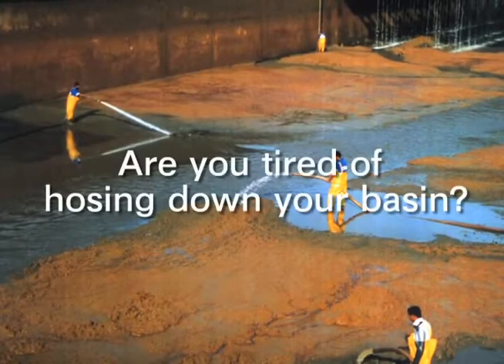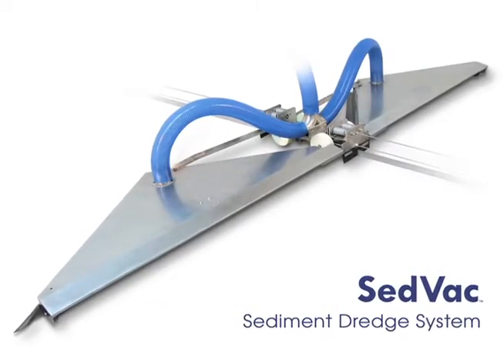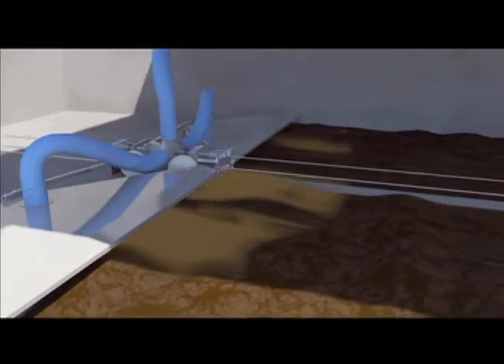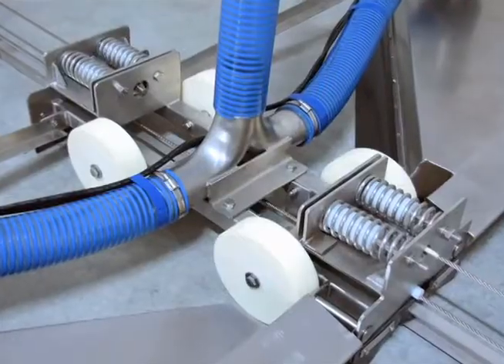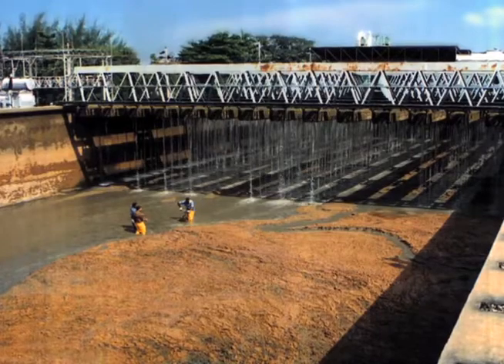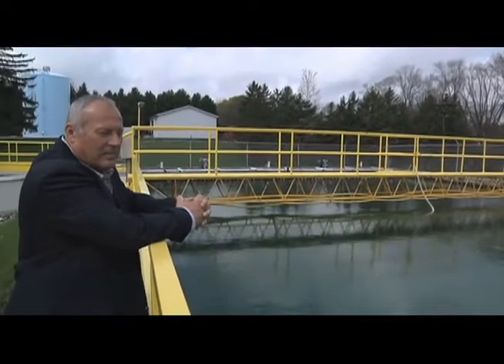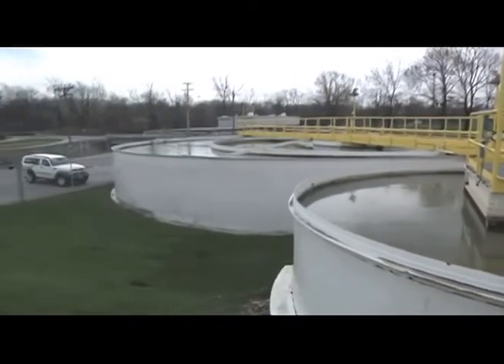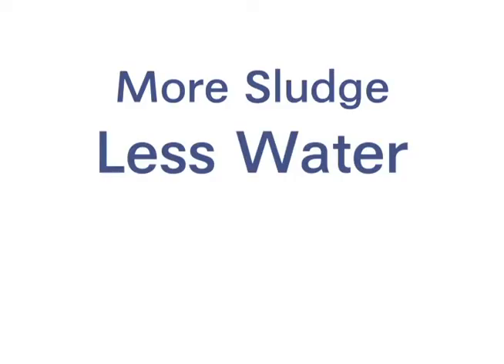SedVac Sediment Dredge System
The process of removing settled solids from clarifiers is continuous in drinking water, wastewater, and industrial water treatment plants. Brentwood's SedVac Sediment Dredge system can handle high concentrations of sludge and grit and is capable of consistently removing solids of 3% concentration across a wide range of influent quality. SedVac truly cleans the basin floor by removing the bottommost layer of sludge.